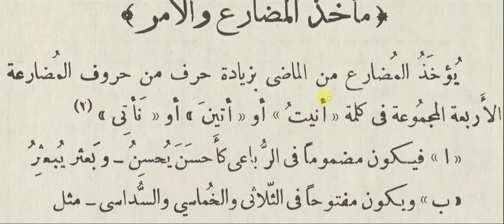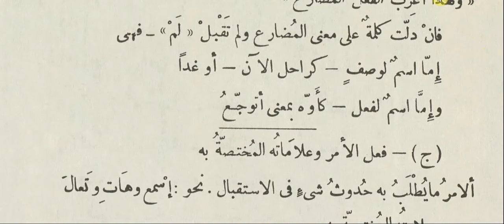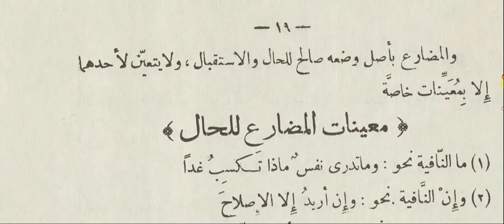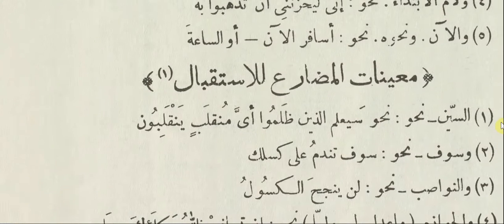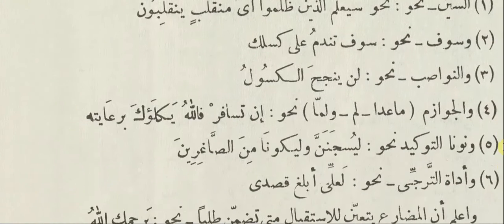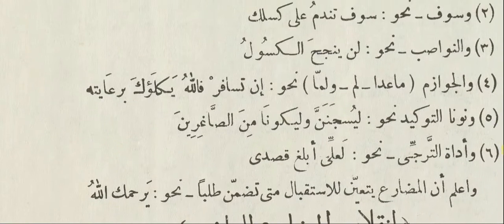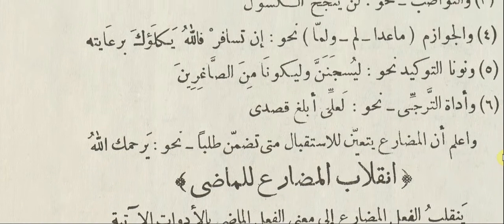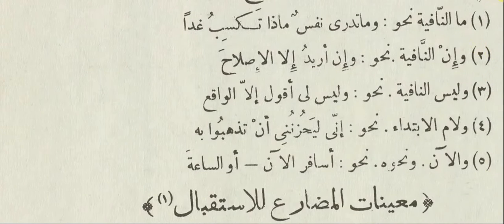Basic Arabic grammar 6 ,Verb mark kaad قد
Basic Arabic grammar: This video is about the word (قد)that is attached to a verb only ,so it can be used as a mark for recognizing past and present verbs.
Note : if the links do not work, go to (ARABIC COLLECTION ONLINE ) and try the Arabic text in the titles and set the search to title and any match ,the search settings are not that good but it is worth the effort.

تشارلز دكنز The life of Charles Dickens in Arabic text.